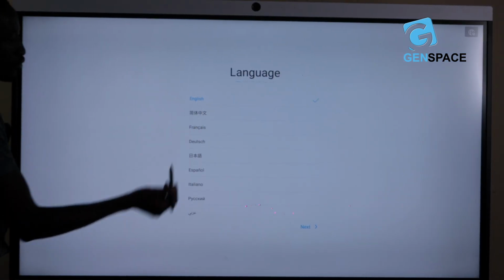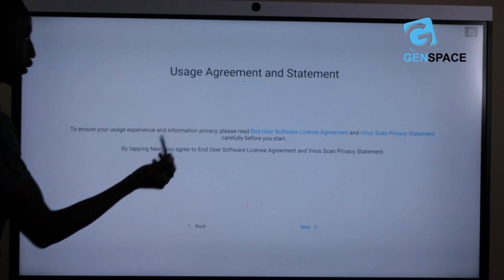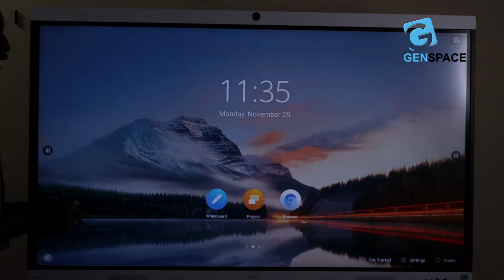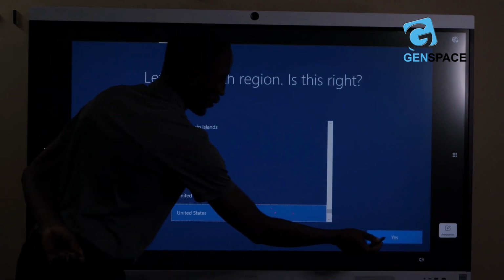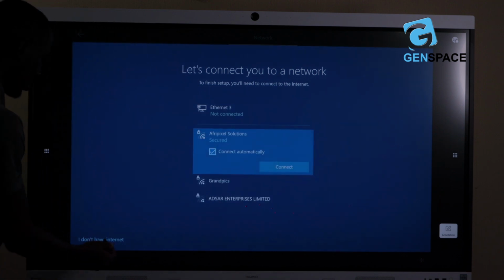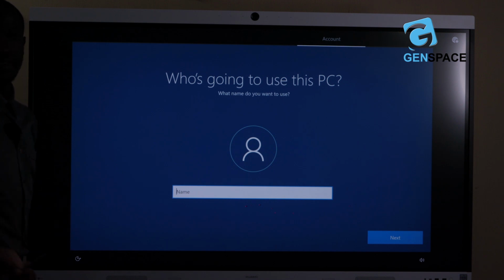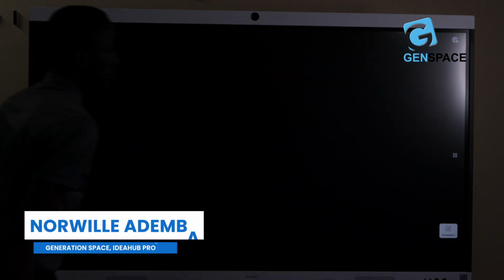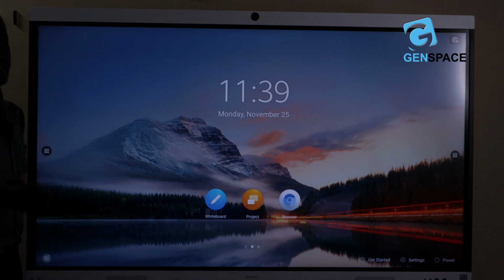IdeaHub Software Setup Windows & Harmony OS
See how easy it is to get started with IdeaHub; an interactive smart screen by Huawei! Our video guides you through the simple software setup. Experience the power of IdeaHub firsthand with a free demo.